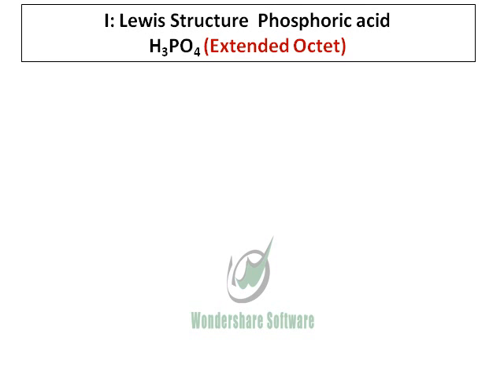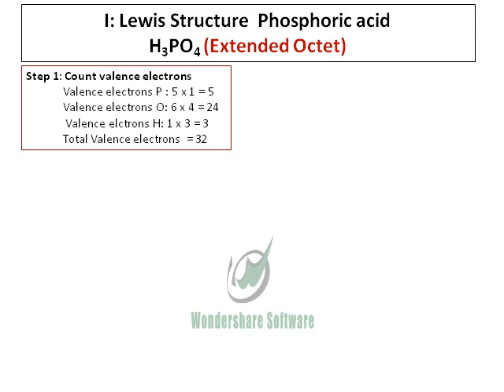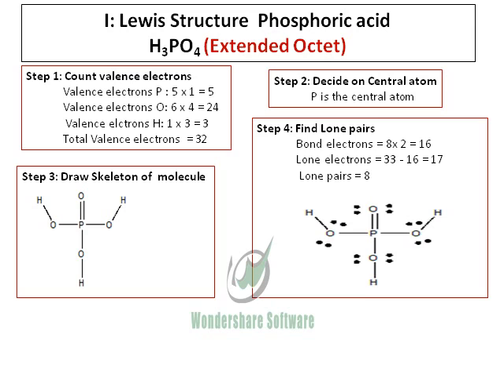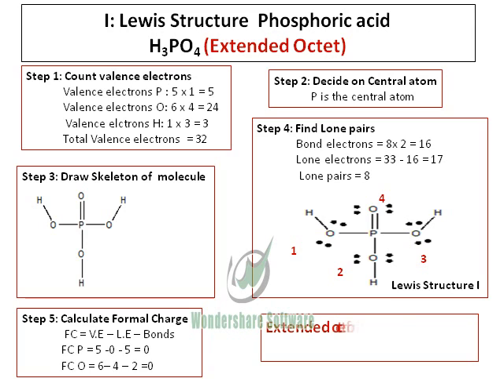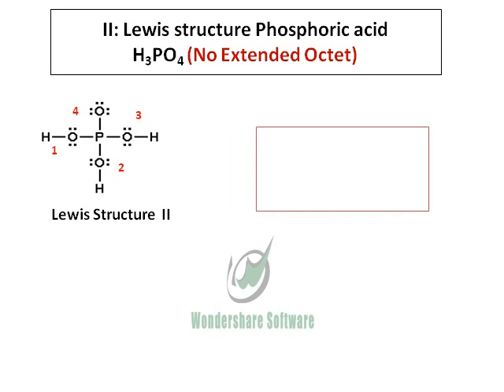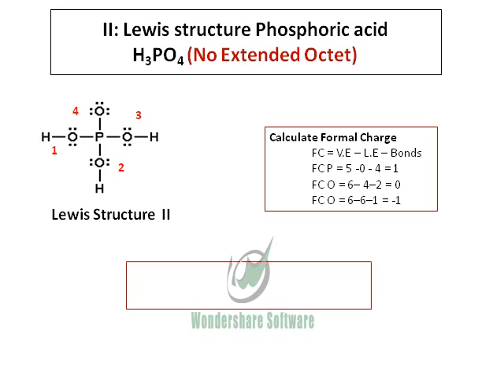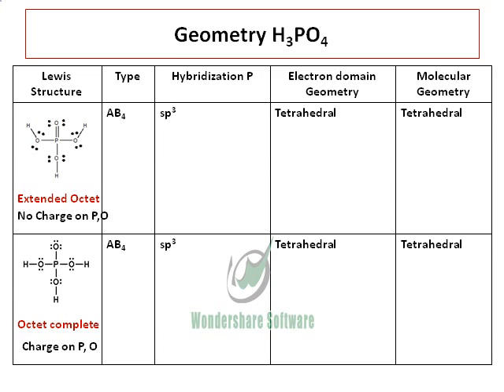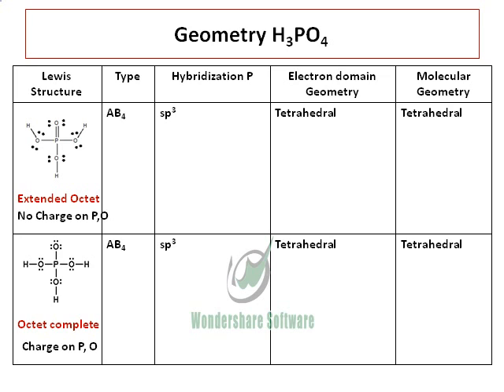Lewis Structures Phosporic acid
Lewis  structure Phosphoric acid,  Octet complete, extended octet.